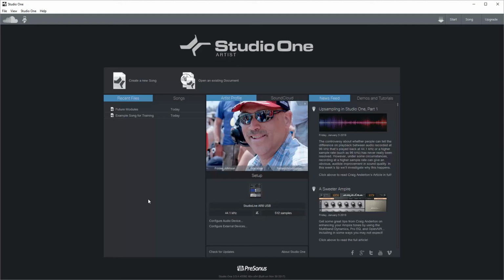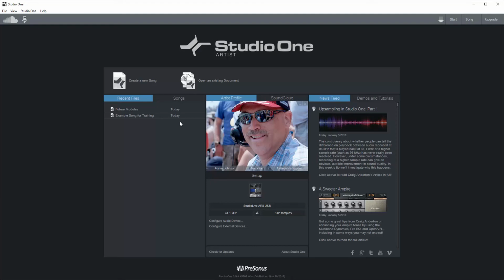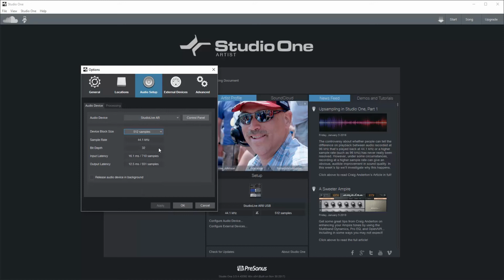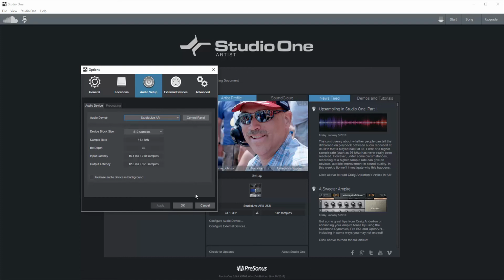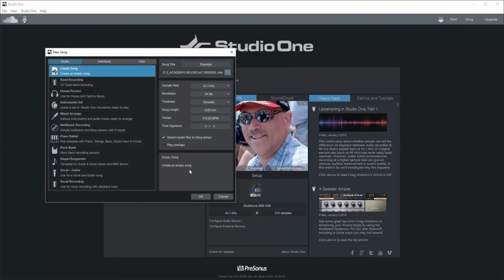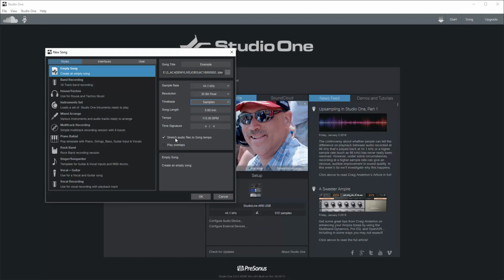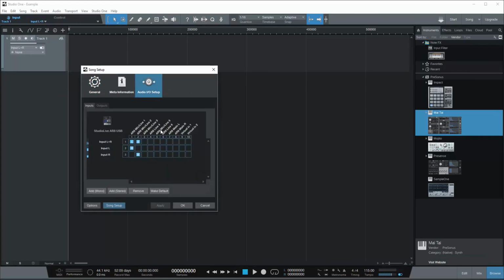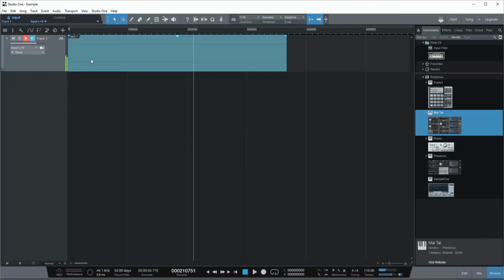Studio One - Artist Version a QuickStart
Get up and running quickly using the Start Page from Presonus Software's great all in one digital audio workstation application.